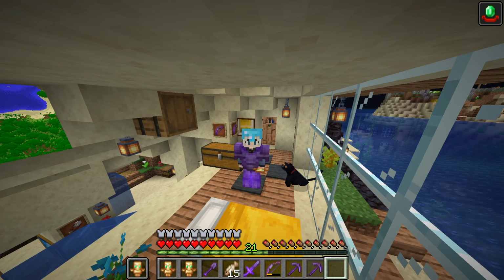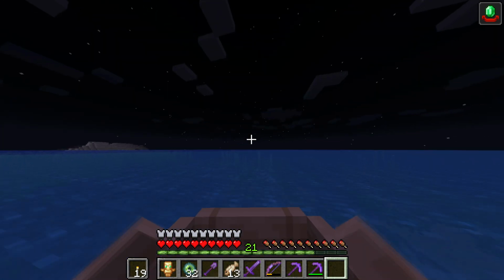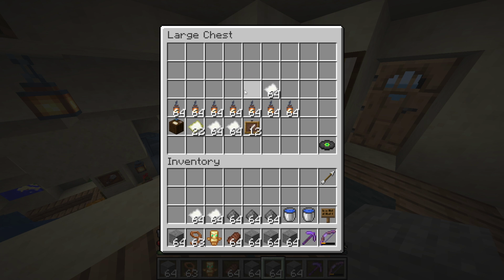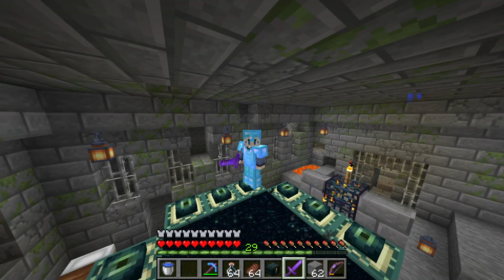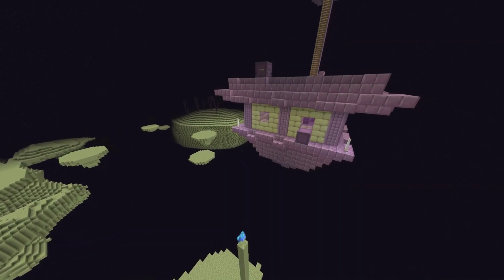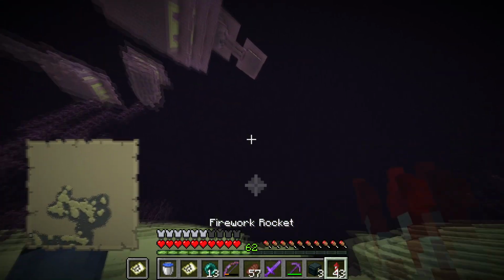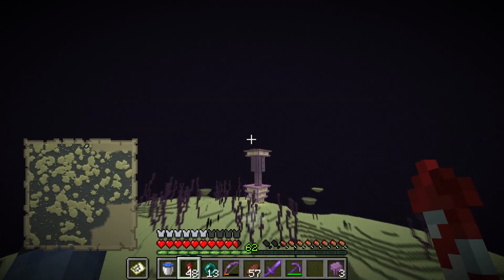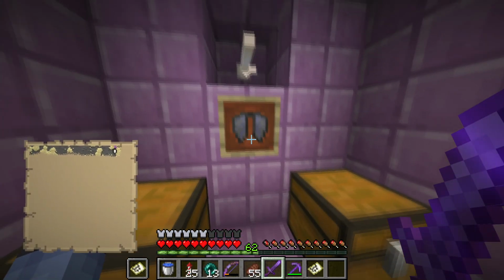How I Relaxingly Beat Minecraft While Angering the Local Enderman | Minecraft Survival Let’s Play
In this episode, we finally begin our search for the end portal in hopes of defeating the dragon, freeing The End, and searching for the coveted elytra!

00:00 #1: Intro
01:43 #2: Quick Desert Pyramid Check
02:38 #3: Adventure Preparation
03:48 #4: Setting Off
04:23 #5: Saving the Tiny Village
06:03 #6: Constructing the Tunnel
06:43 #7: A Discovery!!!
08:39 #8: Final Preparations
11:11 #9: Into the Unknown and the Final Battle
17:50 #10: Respite
19:02 #11: Beyond the Unknown
24:04 #12: Are We Dreaming..?
26:58 #13: Joy
35:43 #14: Floating Bliss
37:01 #15: Outro
38:37 #16: Endscreen

“Mutation” by C418
“Sailing” Ragnarok II: Gate of The World by Yoko Kanno
"Small Zombie" by kohrogi
"first forest" by MATSU
“Far” by C418
“Dialga's Fight To the Finish!” - Pokemon Mystery Dungeon: Explorers of Sky by Arata Iiyoshi
“The End” by C418
“Beginning 2” by C418